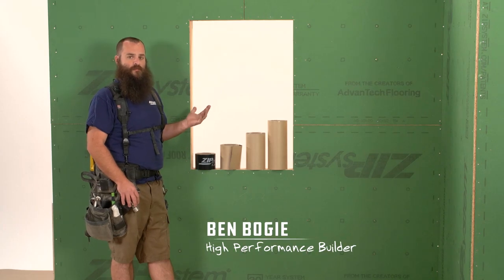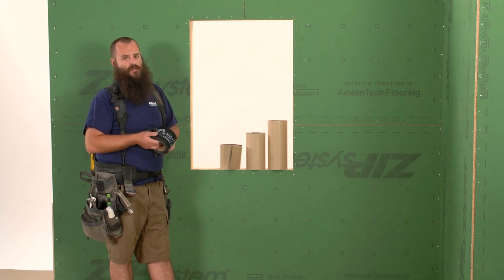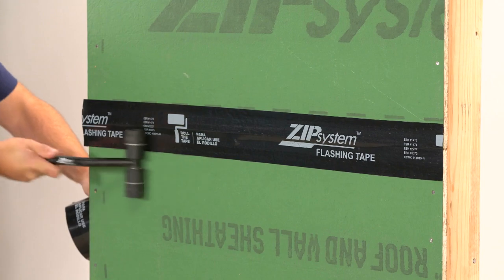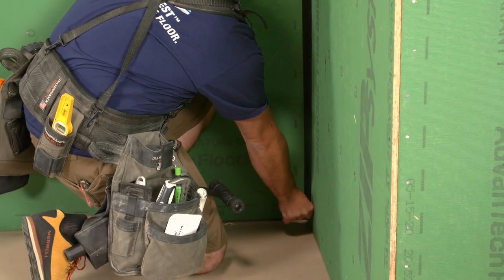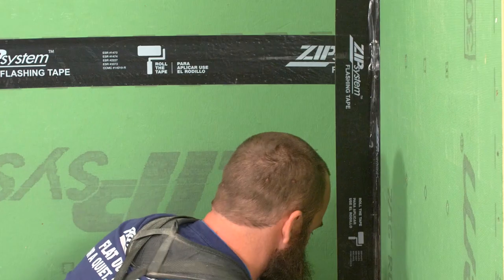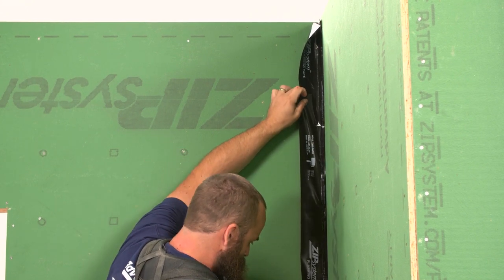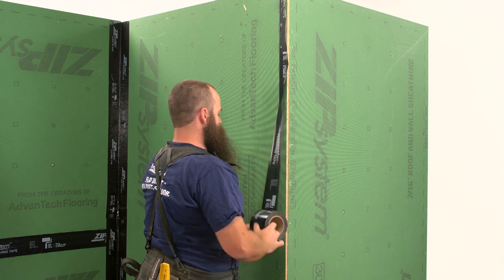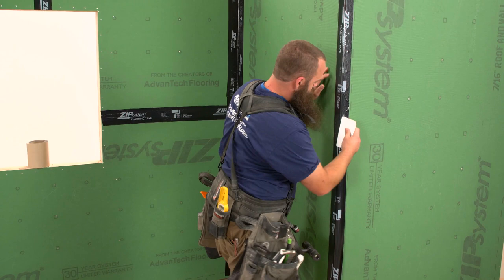Installing ZIP System Sheathing: Taping Seams and Corners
Builder Ben Bogie has a few tricks to make tape installation go smoothly, including working with pieces no more than arm’s length, precreasing the tape for inside corners, using a plastic spatula to press tape tightly into corners, and referencing the markings on the ZIP System sheathing to lay the tape nice and straight. Watch this episode of Shop Class to learn more.

Fine Homebuilding has an ever-growing collection of comprehensive video series on all aspects of home construction, and you can find them all